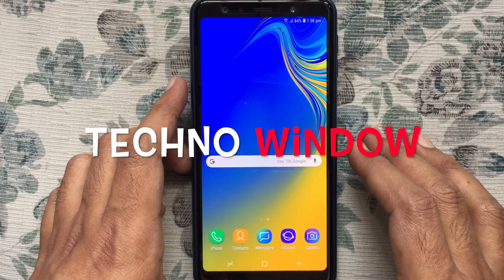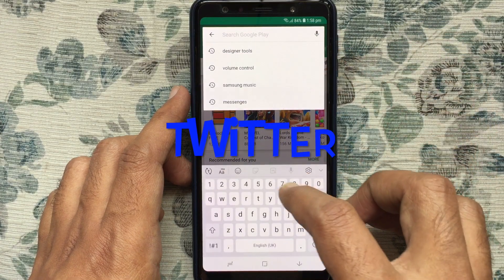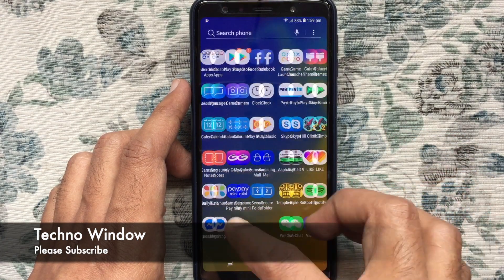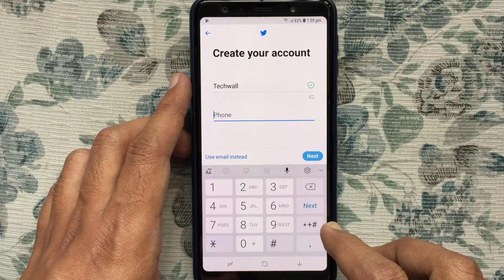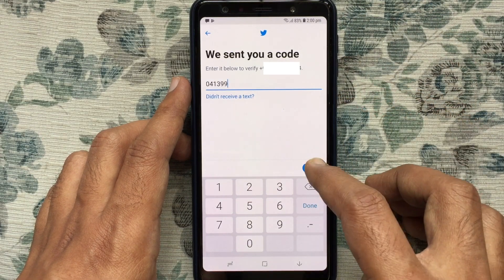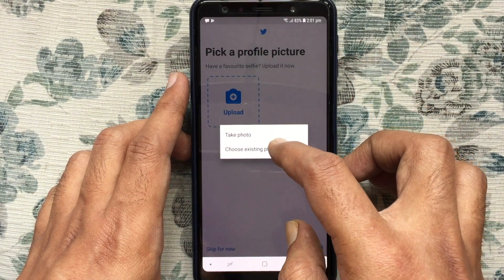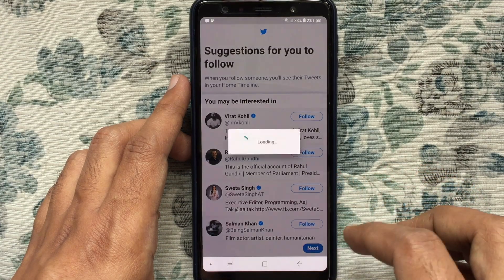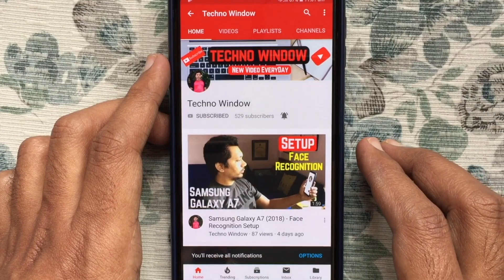How To Create Twitter Account 2019